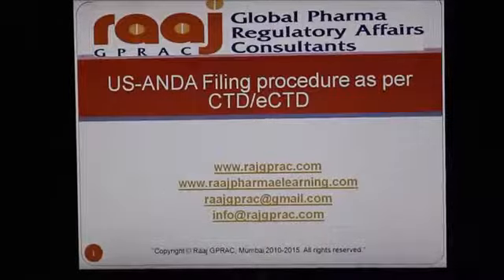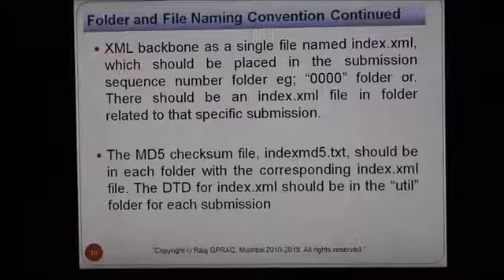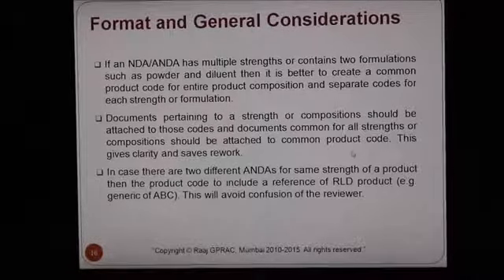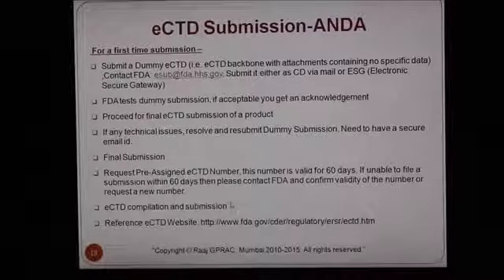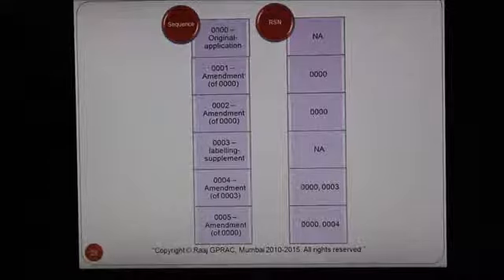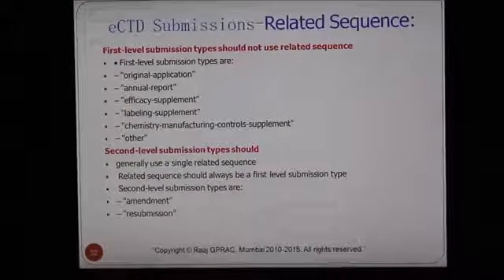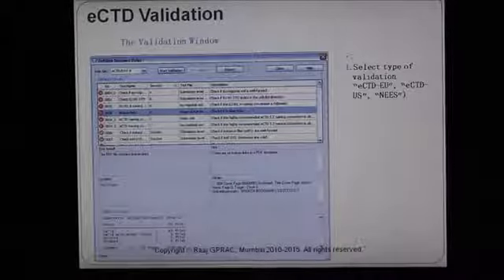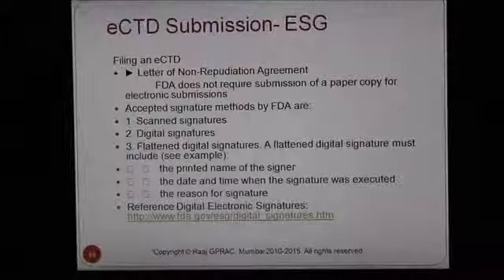US ANDA Filing Procedure as per CTD/eCTD